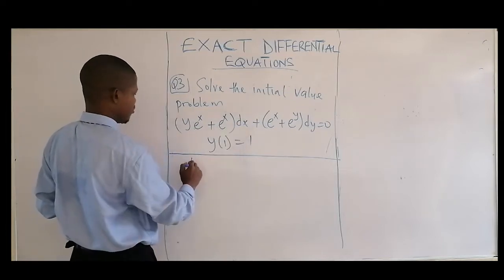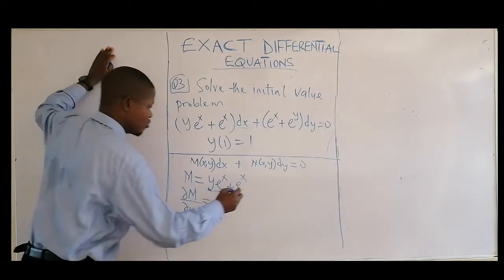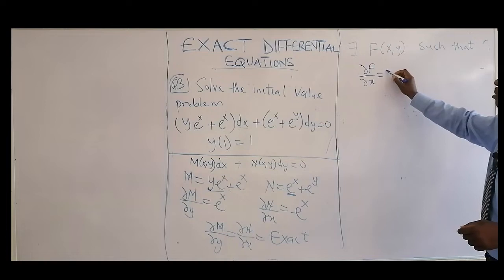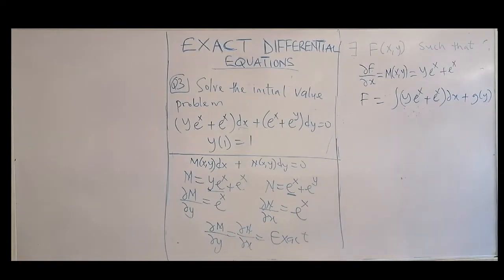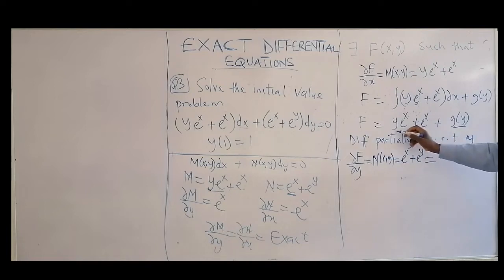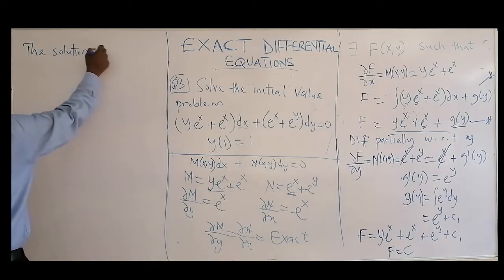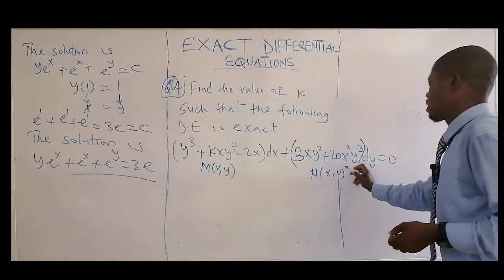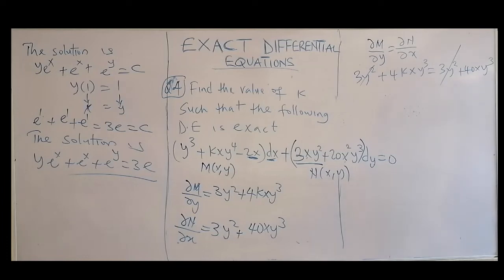"Solving Exact Differential Equations: Techniques and Examples"| Lesson 8 (ENGINEERING MATH)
In this video, a function F(x, y) is considered and total differential is defined. The differential form M(x, y)dx +N(x, y)dy is said to be exact if there is a function F(x, y) such that Partial differential of F with respect to x is equal to M(x, y) and Partial differential of F with respect to y is equal to N(x, y) .

The Differential equation M(x, y)dx +N(x, y) dy = 0 is called exact if
M(x, y)dx +N(x, y)dy is exact differential i.e. there is a function F(x, y) such that partial differential of F with respect to x is equal M(x, y) and Partial differential of F with respect to y is equal to N(x, y).

It is exact if Partial differential of M with respect to y is equal to Partial differential of N  with respect to x for M(x, y)dx +N(x, y)dy =0

This video explains when to use the process of exact differential, how to determine exact differential equations and also provides relevant study questions with solutions.
It contains question on  initial value problem where values are given for variable x and y in order to find the value for C which is the solution of the equation